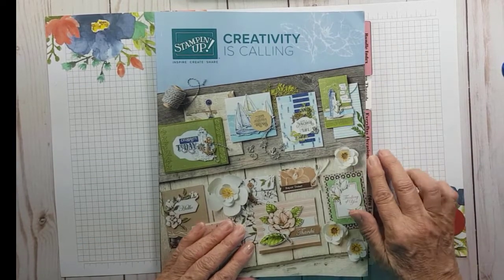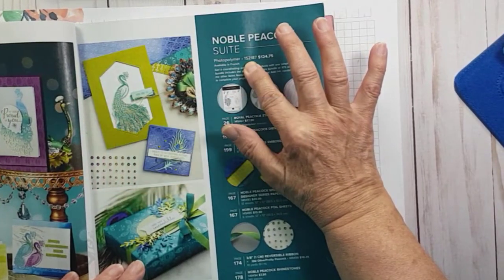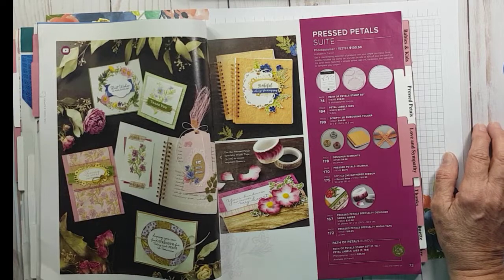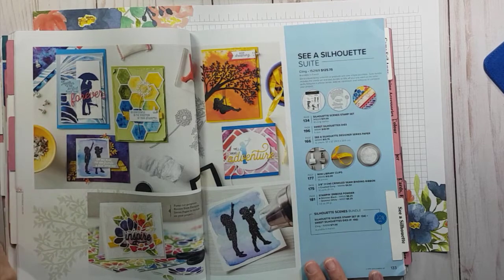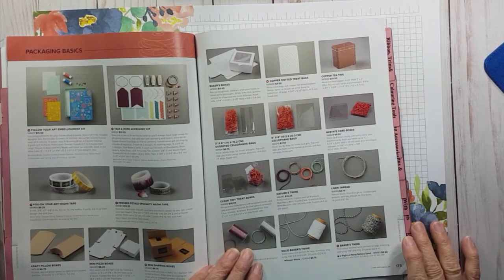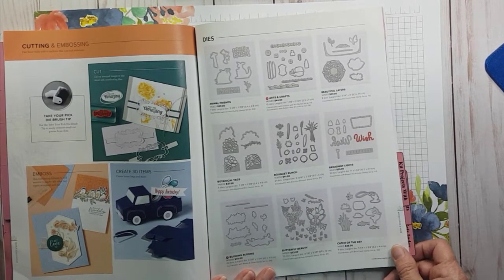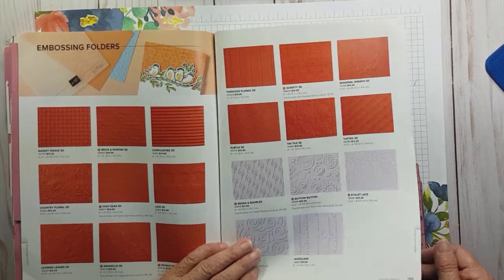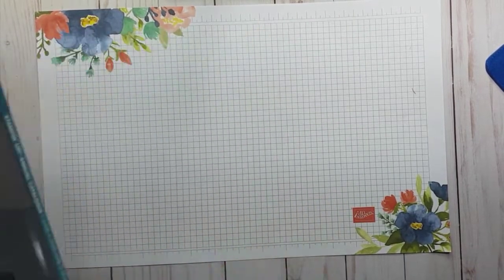Stampin Up 2019-2020 Annual Catalogue Walk Through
Stampin' Up!'s annual catalogue raises excitement of crafters everywhere. This year is no exception.  Enter the world of amazing products as you take a walk through the 2019/2020 Stampin' Up! Annual Catalogue.